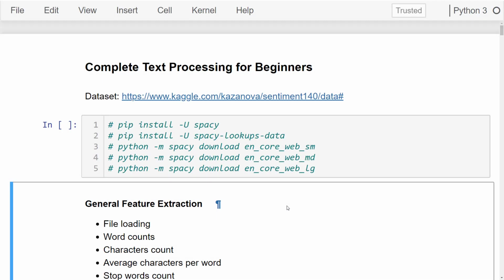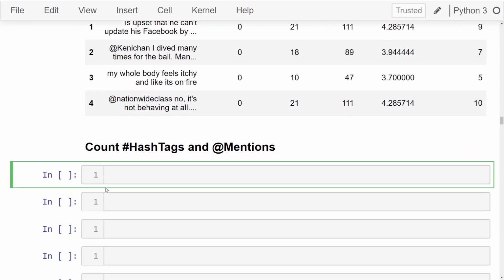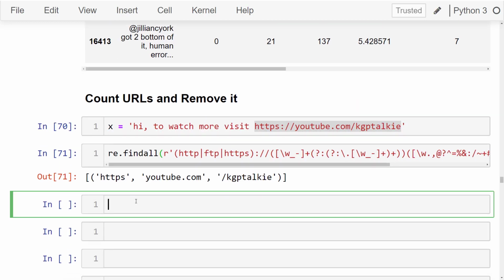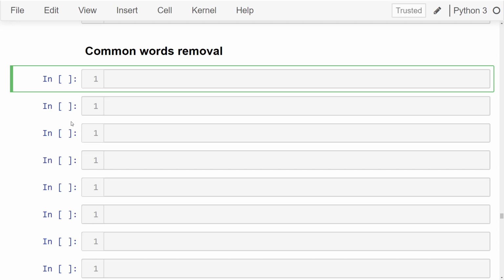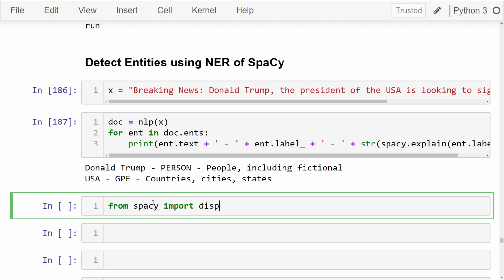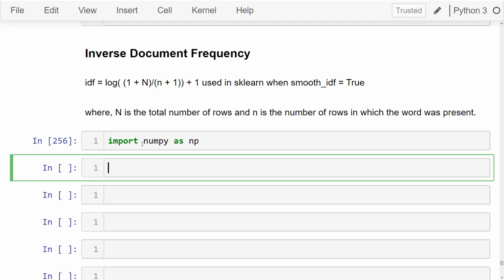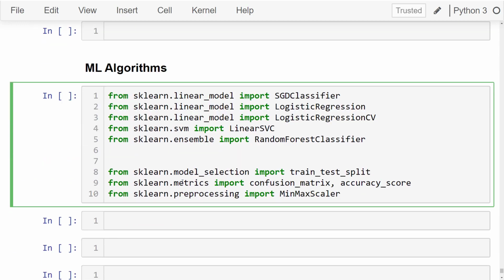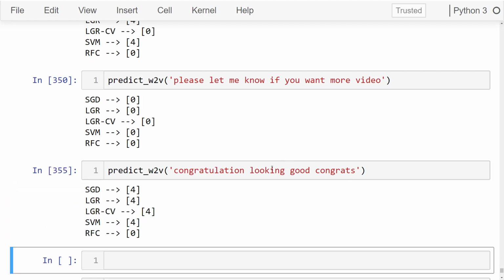NLP Tutorial 13 - Complete Text Processing | End to End NLP Tutorial | NLP for Everyone | KGP Talkie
Everything we express (either verbally or in written) carries huge amounts of information. The topic we choose, our tone, our selection of words, everything adds some type of information that can be interpreted and value can be extracted from it. In theory, we can understand and even predict human behavior using that information. But there is a problem: one person may generate hundreds or thousands of words in a declaration, each sentence with its corresponding complexity. If you want to scale and analyze several hundred, thousands, or millions of people or declarations in a given geography, then the situation is unmanageable.

00:25 Understanding dataset
06:28 Get started with code
10:16 Word counts
14:00 Average word length
20:57 Stop word counts
26:54 Count hashtag and mention
31:16 If numeric digits are present in twits
36:40 Processing and cleaning
45:44 Count and remove emails
52:37 Count and remove URLs
58:52 Remove RT
01:04:16 Remove HTML tags
01:14:18 Convert into base or root form of the word
01:20:48 Common words removal
01:31:27 Word cloud visualization
01:40:48 Tokenization
1:50:26 Translation and language detection
1:56:26 Advance text processing
02:04:37 Term frequency
02:12:47 Inverse document frequency
02:22:51 TFIDF
02:34:26 Machine learning models for text classification
02:50:27 Train the model
02:54:38 Manual + Bow
02:58:29 TFIDF
03:01:17 Word2Vec